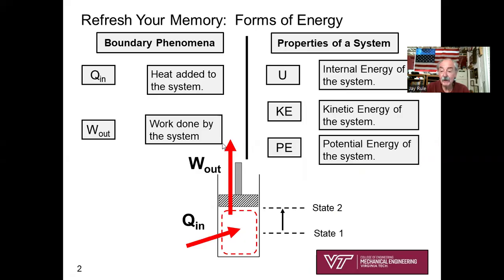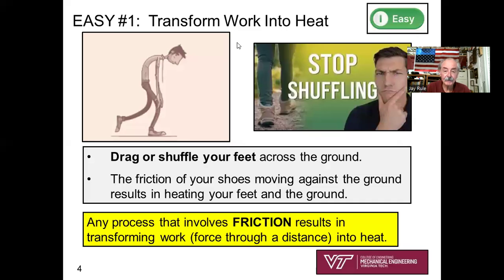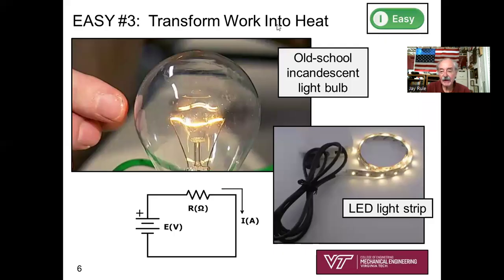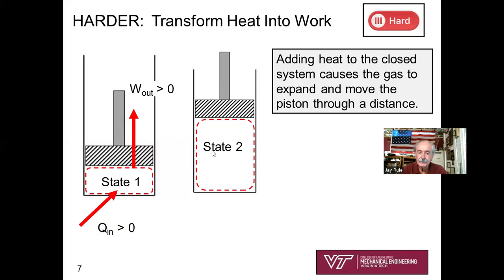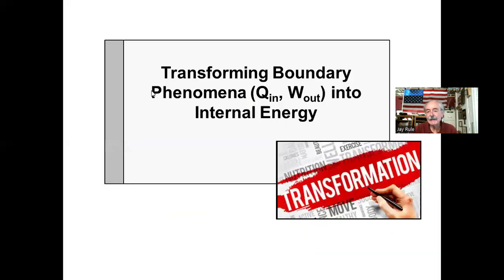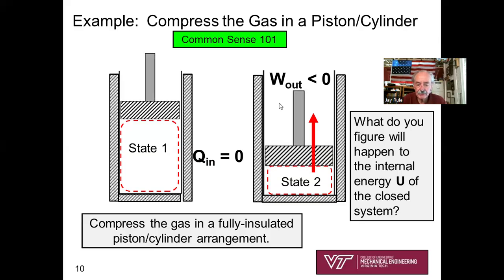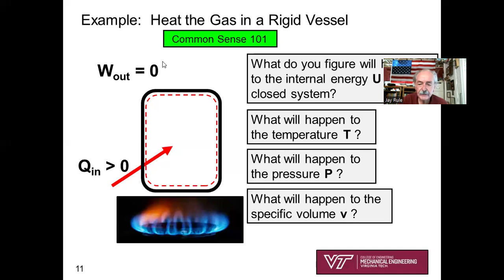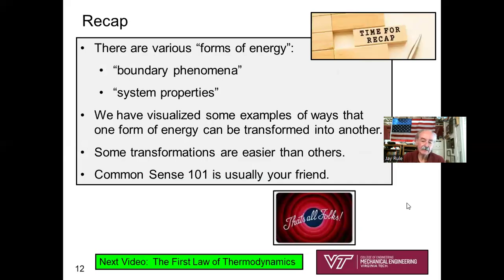Chapter02Part04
Transforming Forms of Energy into Others